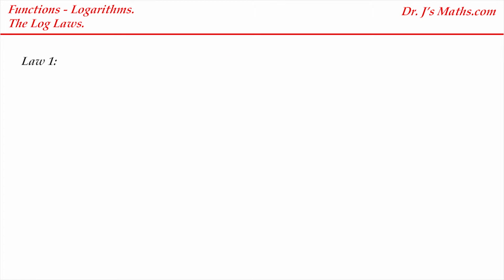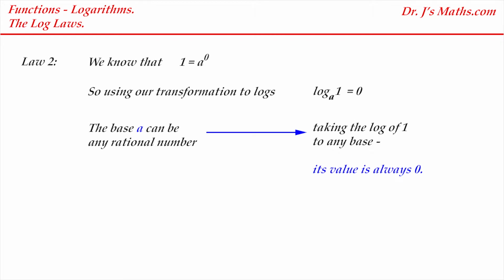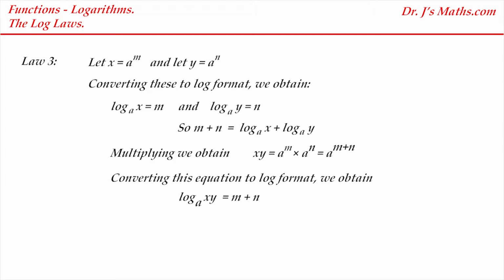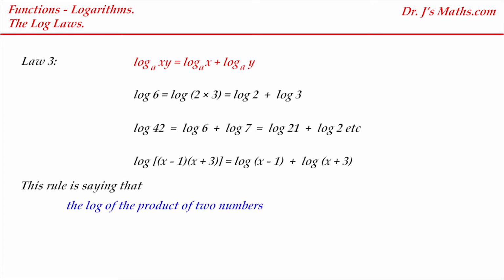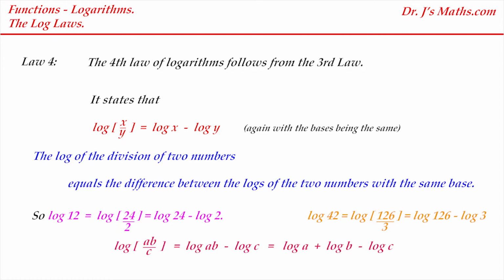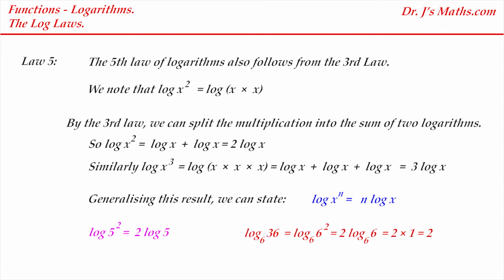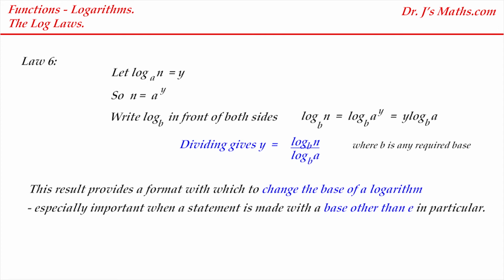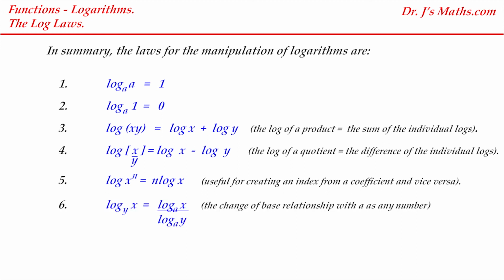Logarithms - the basic laws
This video develops the six laws for manipulating and transforming logarithms.